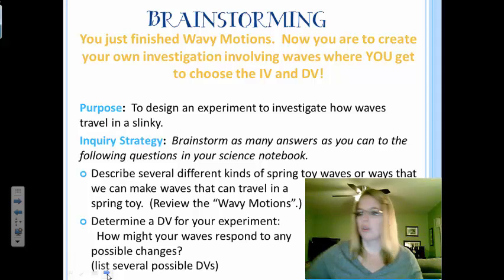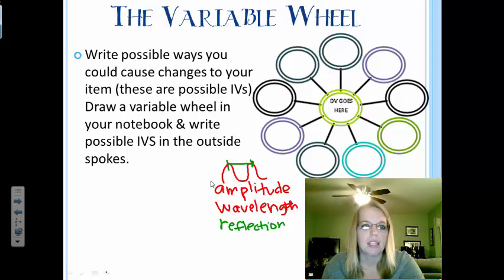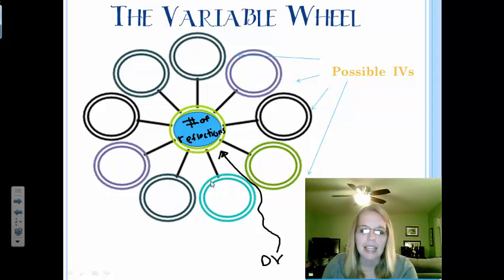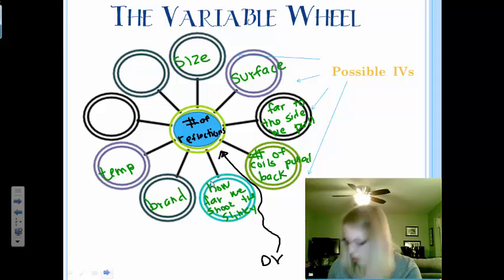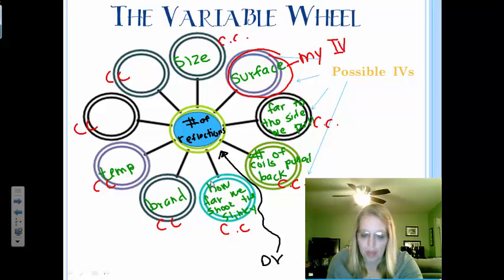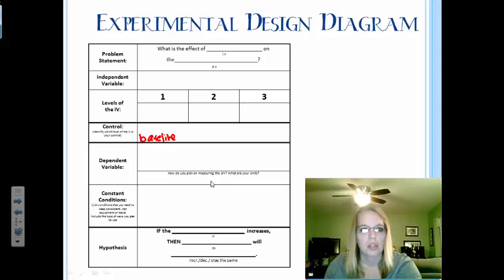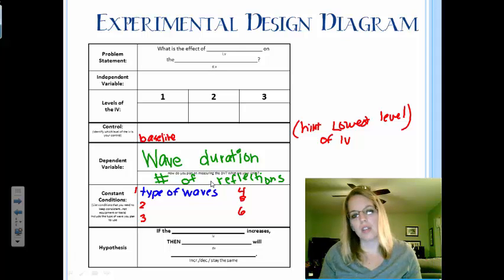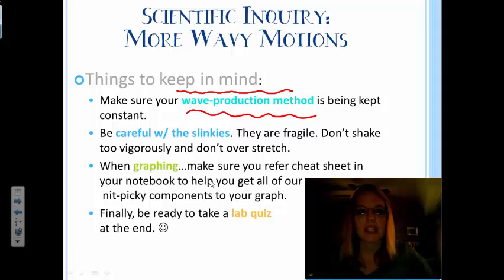more wavy motions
Lab video for More Wavy Motions.